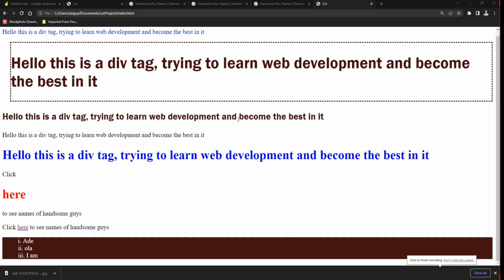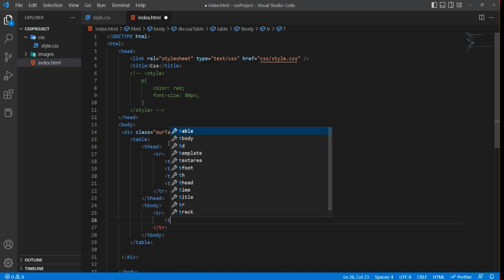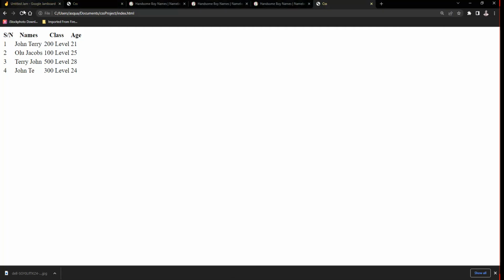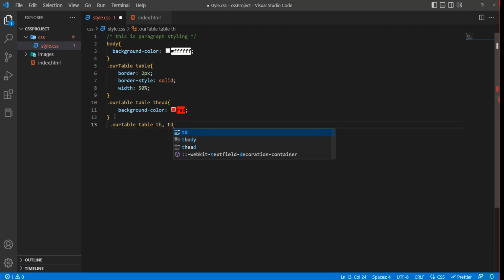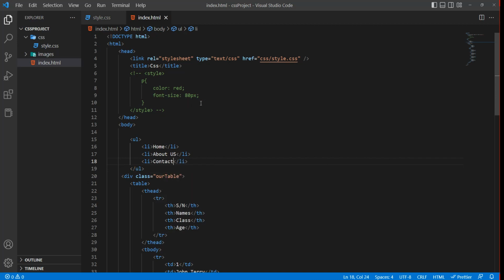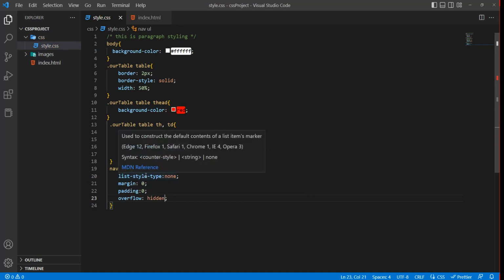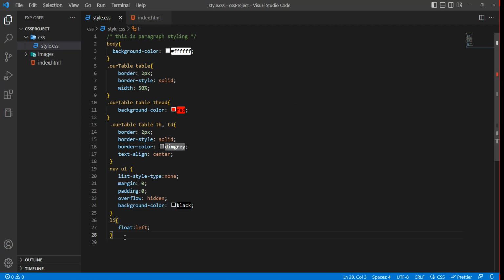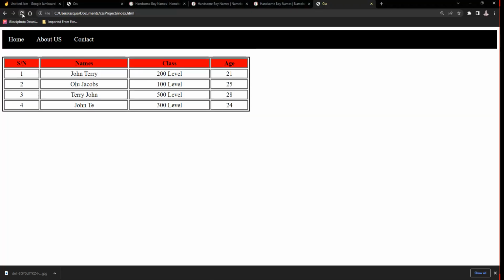Full Software development course CSS 6